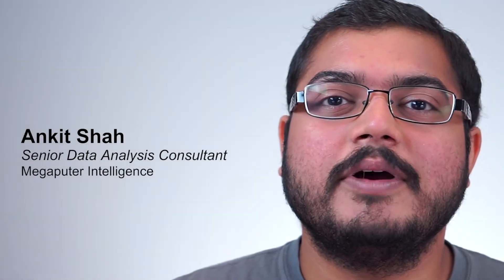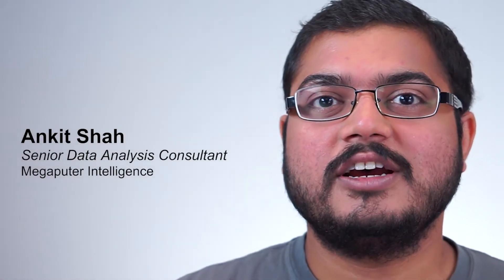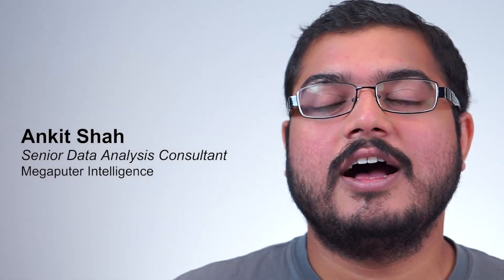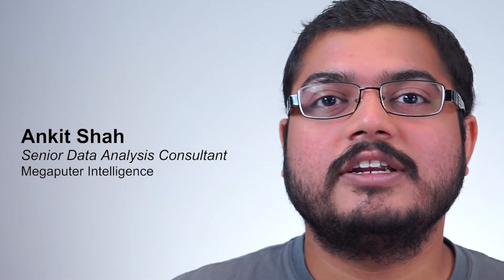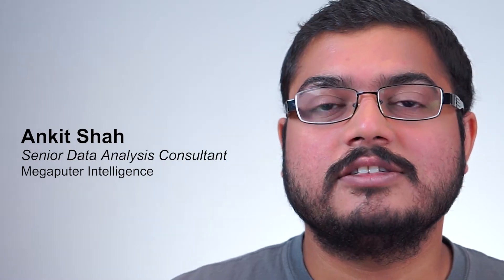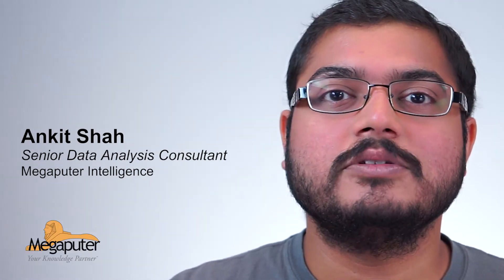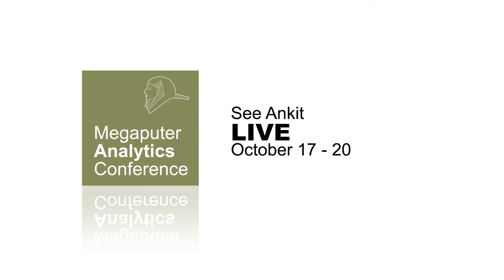Meet the Speaker: Ankit Shah, Senior Data Analysis Consultant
Here is a sneak peek of Ankit Shah. He will be presenting all four days at the 2017 Megaputer Analytics Conference, including the workshops. Ankit is an expert in the Financial domain and contributes to various projects within multiple industries.

Speaker Bio: Ankit Shah is a Senior Data Analysis Consultant at Megaputer Intelligence.  He takes great interest in deriving insights from corporate financial data. Before coming to the US, Ankit worked with Hewlett-Packard in India where he used his expertise to understand client needs and created data analytics oriented solutions for clients. He has a B.Tech. in Computer Engineering, from India and an MBA degree, with a major in Finance, from the Kelley School of Business, Indiana University.

Hosted by: Megaputer Intelligence
Speaker: Ankit Shah